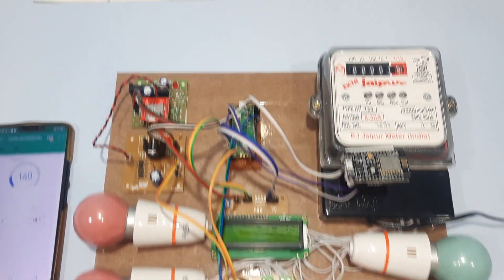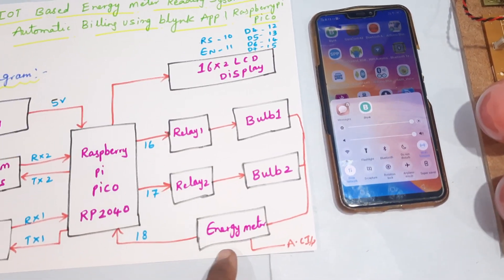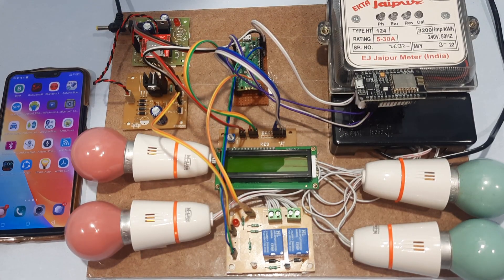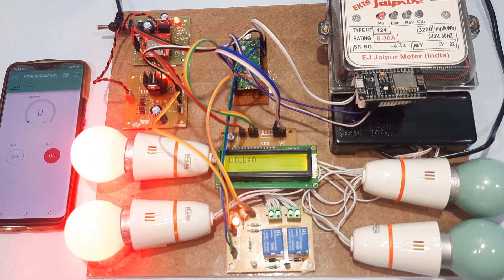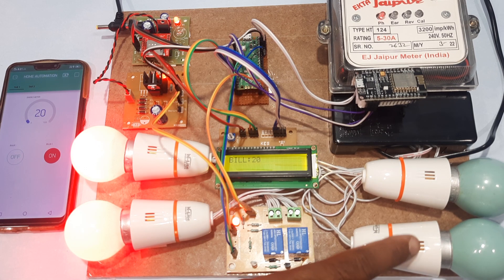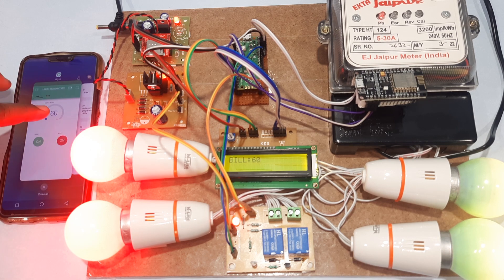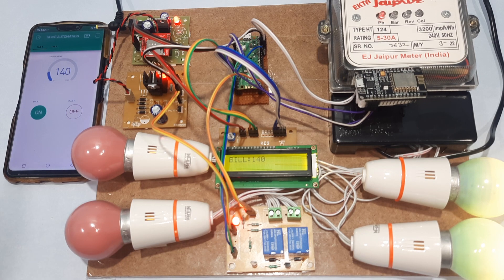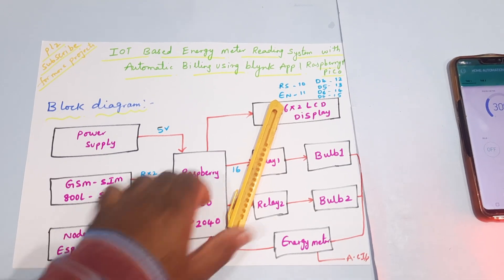IoT Based Energy Meter Reading Using Raspberry Pi Pico with Blynk App & NodeMCU ESP8266 | SMS Alert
1. Project Abstract / Synopsis
2. Project Related Datasheets of Each Component
3. Project Sample Report / Documentation
4. Project Kit Circuit / Schematic Diagram
5. Project Kit Working Software Code
6. Project Related Software Compilers
7. Project Related Sample PPT’s
8. Project Kit Photos
9. Project Kit Working Video links

1. Multiple Sensors, Multiple Appliances using NodeMCU & Blynk | IOT Projects | ESP8266 Projects,

2. IoT Based Smart Electricity Energy Meter using ESP32 & Blynk Application,

3. IoT Energy Meter using NodeMCU & CT Current sensor | Ubidots | DFRobot,

4. Iot based smart energy meter,

5. Voltmeter DC(0-25V)With Smartphone Display / Blynk / Nodemcu,

6. IoT based Power Usage Monitoring System,

7. IoT Based Solar Power Monitoring System Using Arduino & ESP8266,

8. Off-Grid Solar Power System Monitor using Blynk & NodeMCU (ESP8266) - Arduino IDE,

9. IoT based Energy Meter on ESP 8266 & Arduino with BLYNK,

10. Monitor your current bill through your phone, energy meter in your phone,

11. PZEM-016 AC Energy Meter online monitoring with Blynk App using NodeMCU for Solar PV Projects,

12. GSM Based Smart Energy Meter || Smart Energy Meter Using Arduino,

13. PZEM-017 DC Energy Meter online monitoring with Blynk App using NodeMCU for Solar PV Projects,

14. Design of IoT Based Energy Meter Using Arduino,

15. IOT based Energy Meter | Home Automation,

16. DIY Solar AC & DC bidirectional meter using Blynk for Online Monitoring,

17. Combine 2 PZEM Energy Meters online monitoring with Blynk App using NodeMCU for Solar,

18. IoT Energy Meter on ESP32 Board & Blink,

19. IoT based Energy Meter Reading and Home Appliances Controller | smart energy meter reading,

20. IoT Based Energy Meter using NodeMCU,

21. IOT BASED ENERGY METER USING MICROCONTROLLER,

22. IOT Based Smart Energy Meter Using Proteus and Blynk with theft detection || IOT based projects,

23. IOT DATA SMART MONITORING ENERGY POWER METER USING ARDUINO AND ESP8266 WITH BLYNK APP,

24. Iot Energy meter with Blynk Notifications,

25. IOT Energy Meter With Theft Detection and Billing Notification to BLYNK App,

26. GSM based Devices switching with Energy meter kwh alerts,

27. Smart Energy metering System with Blynk Alert Notification,

28. GSM based Prepaid Energy meter with Controlling system,

29. Iot Smart Energy metering with controlling,

30. Smart Energy meter reading and periodically SMS alerts with LDR sensor and RTC,

31. IoT Blynk Smart Energy Meter with theft and Billing Detection using NodeMCU SMS,

32. Wireless Energy meter reading update using Zigbee,

33. Prepaid Electricity Billing Meter Project,

34. GSM based Energy Meter Billing with Load Control using Arduino,

35. Prepaid Energy Meter with Theft Detection System,

36. Automatic Speed Control and Accident Avoidance of Vehicle Using Multi Sensors,

37. GSM based Energy Meter Reading with Load Control by Pic Microcontroller,

38. GSM based Automatic Energy Meter Reading and Load Control System via SMS,

39. SMART CARD based prepaid Energy Meter,

40. GSM BASED ENERGY METER READING AND LOAD CONTROL.

41. Prepaid energy meter project using GSM / Arduino.

42. GSM Based Energy Meter Billing Using Arduino Mega 2560 (Smart Energy Meter),